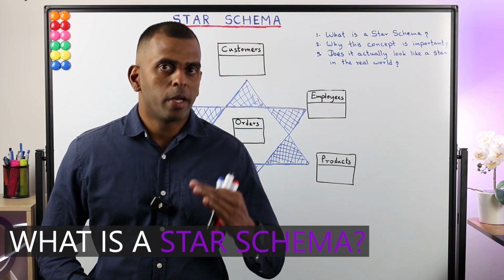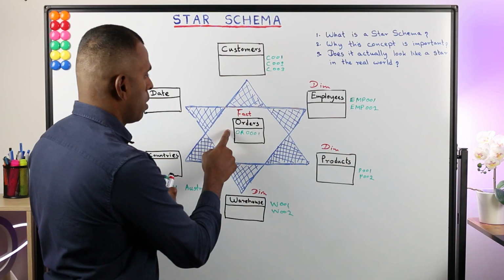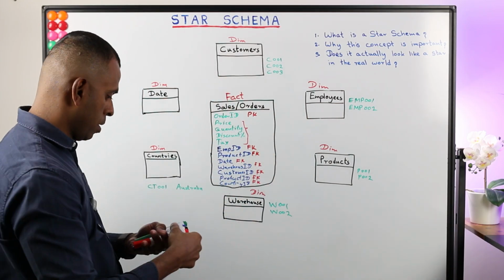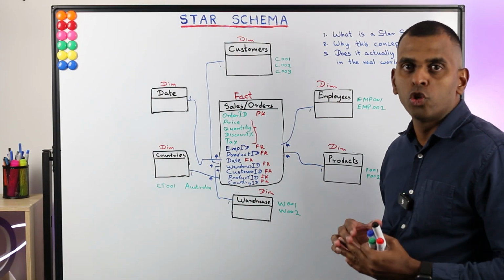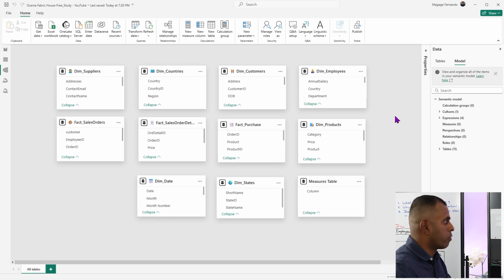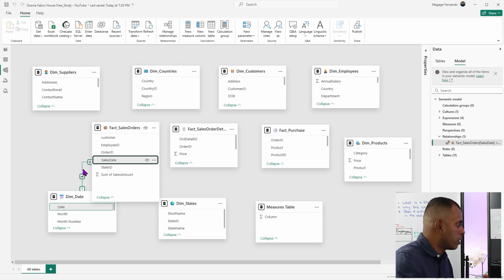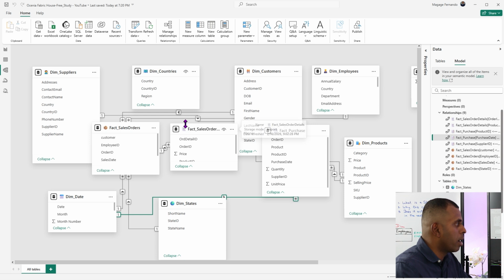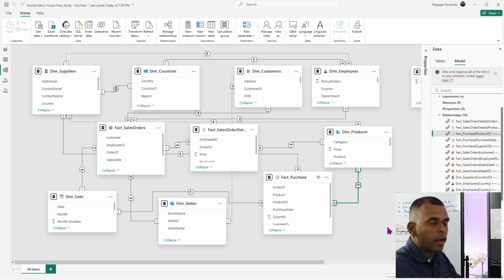Star Schema Explained + Build It in Power BI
In this video, I explain the Star Schema, the foundation of a strong Power BI data model, and show how to build it step by step in Power BI.

I cover:
• What a Star Schema is
• Why it is important in Power BI modelling
• Whether real-world models actually look like a star

I start with a simple whiteboard explanation, then move into Power BI to demonstrate how to manually connect tables using a practical example with Orders and Order Details.

This video is ideal for beginners and anyone who wants to understand how professional Power BI models are structured.